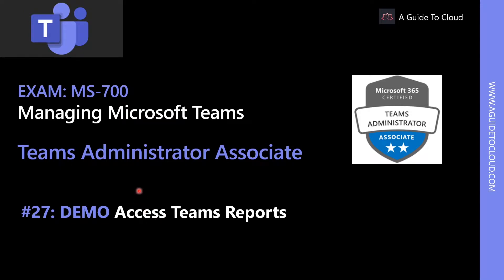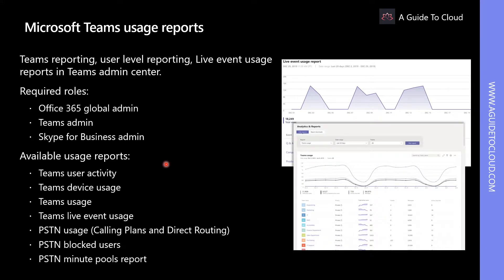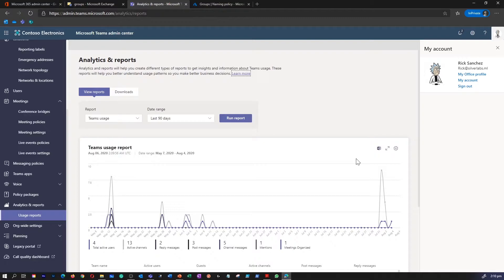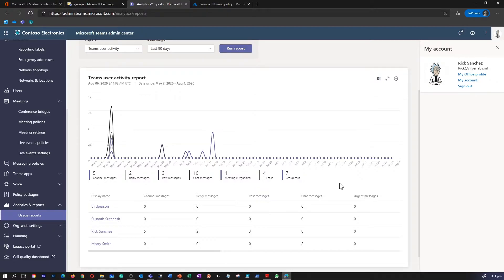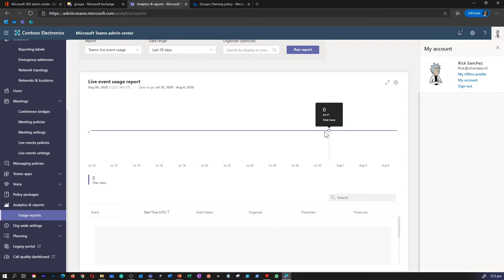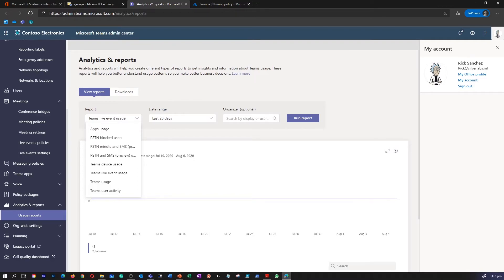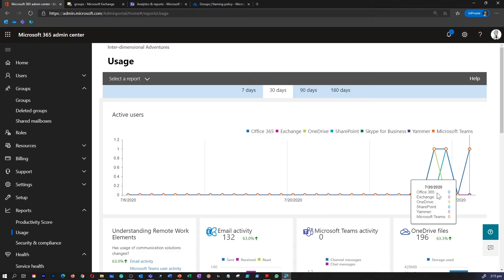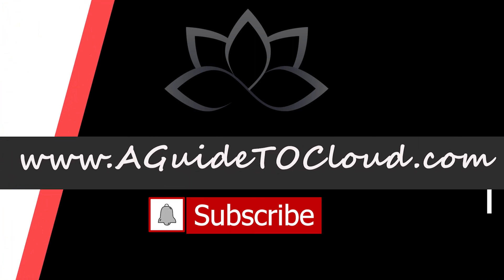MS-700 Exam EP 24: How to Access teams Reports?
⏰ Timestamps:

00:00​​​ ⏩ Introduction
00:24​​​ ⏩ Microsoft Teams Usage Reports
05:27​​​ ⏩ Microsoft 365 Usage Reports
05:53​​ ⏩ What's Next